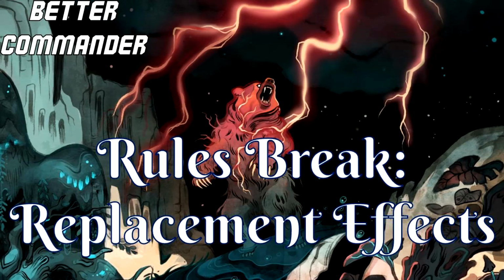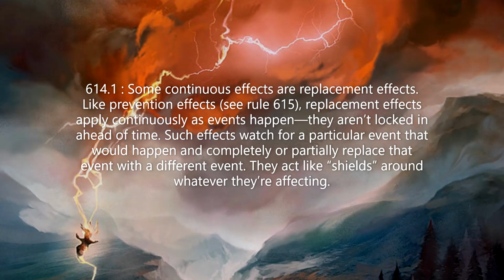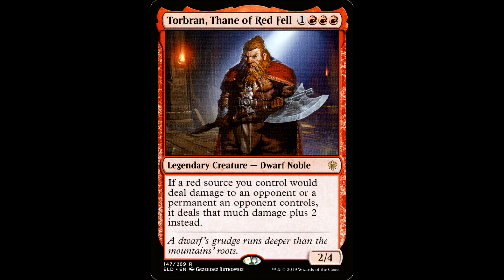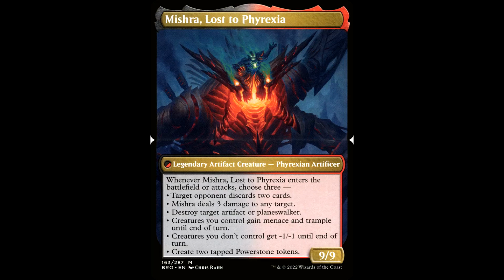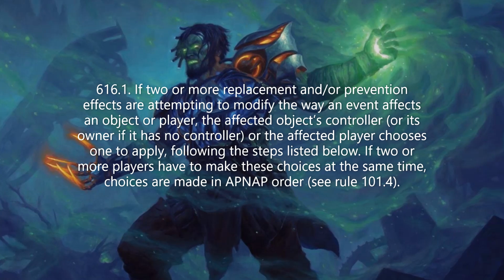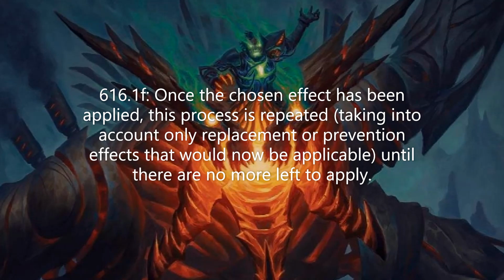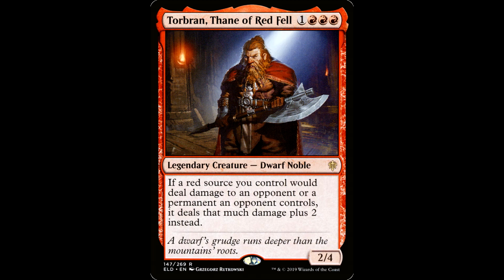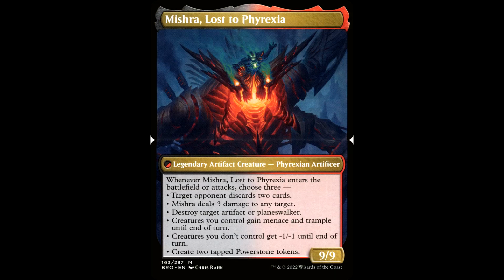Rules Break: Replacement Effects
OK, Rules Break time.  Let's dive into replacement effects and who gets to choose the layers.